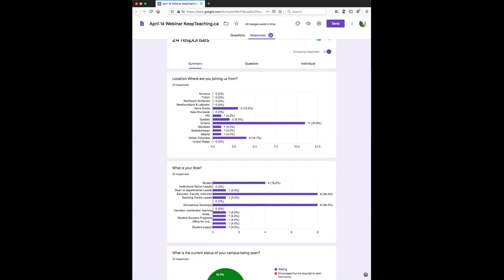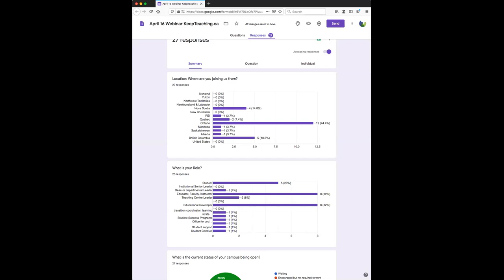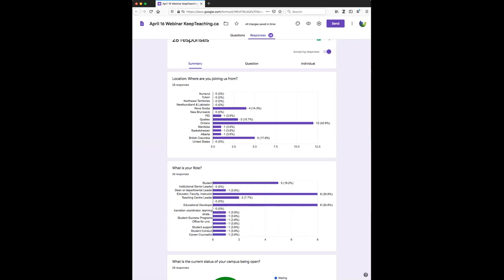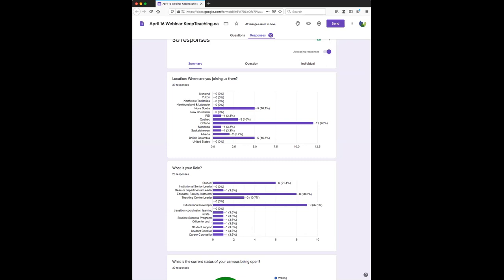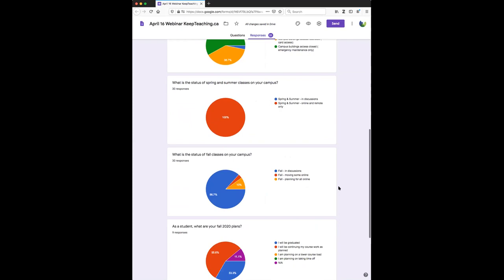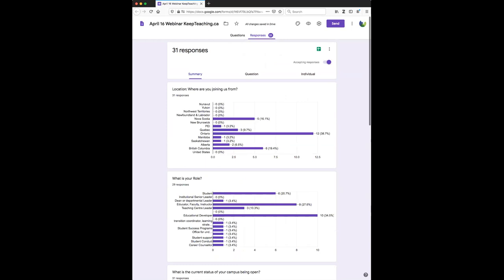Emerging Strategies: Student Success and Support During Uncertain Times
A panel of students from across Canada share their diverse experiences as learners in uncertain times. This recorded webinar is valuable to all, especially those who are interested in supporting students throughout the COVID-19 pandemic.

FACILITATORS:
Brandon Sabourin, STLHE Chair of Student Advocacy and PhD Candidate
Heather Carroll, 3M Student Fellow (2014) and Masters Candidate